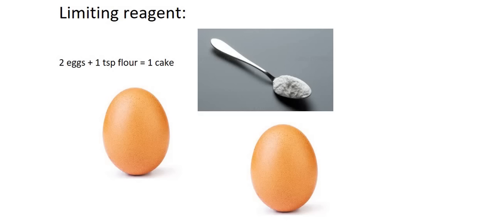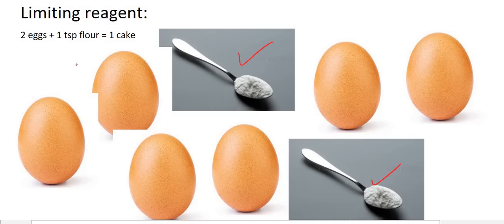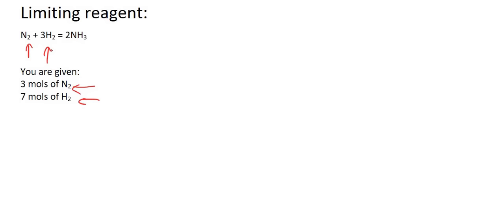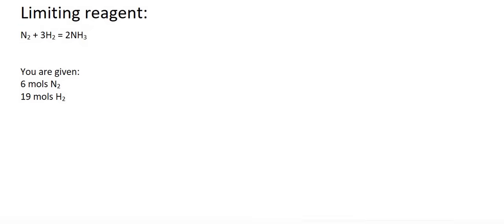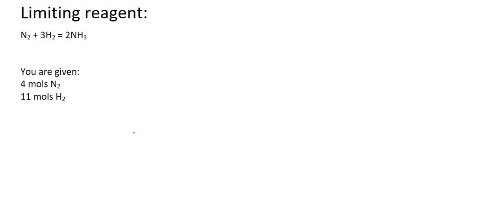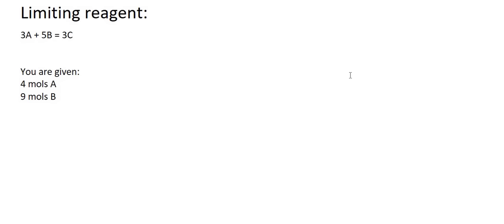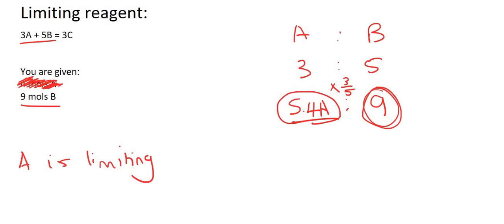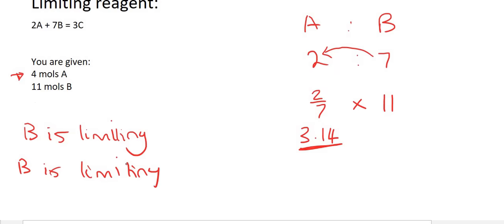Limiting Reactant Grade 11: Introduction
In this lesson we are introduced to limiting reactant in grade 11.